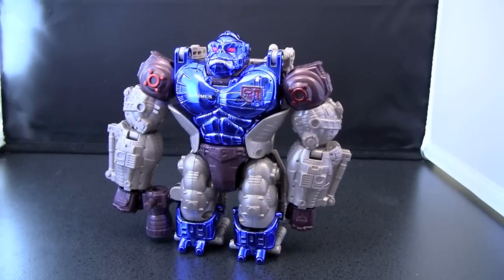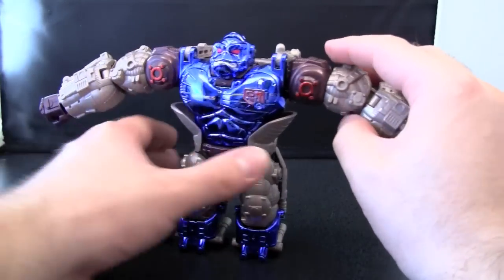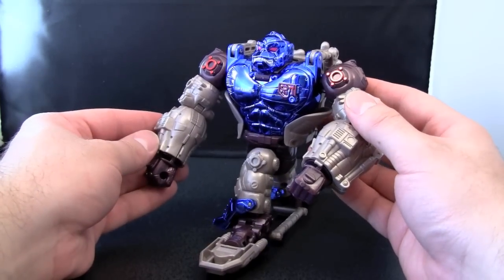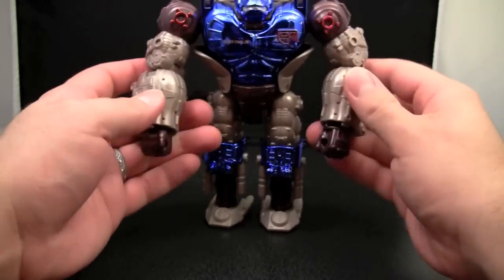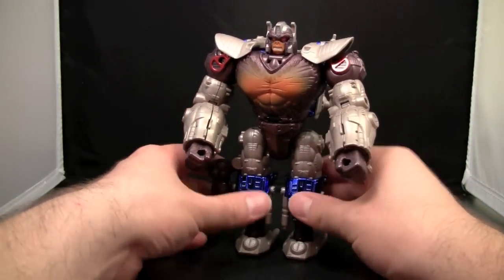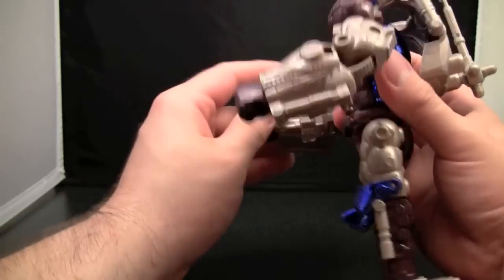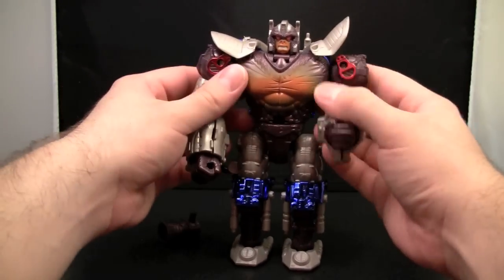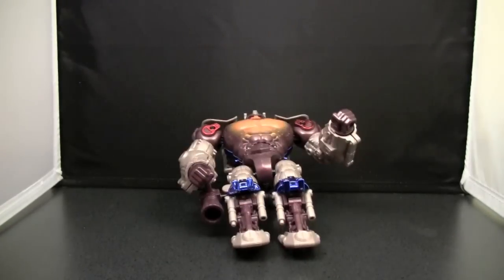Transmetal Optimus Primal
Look at the blue monkey.

Yes, I know Gorillas are not monkey's.  They are apes.  But it 'monkey' sounds better